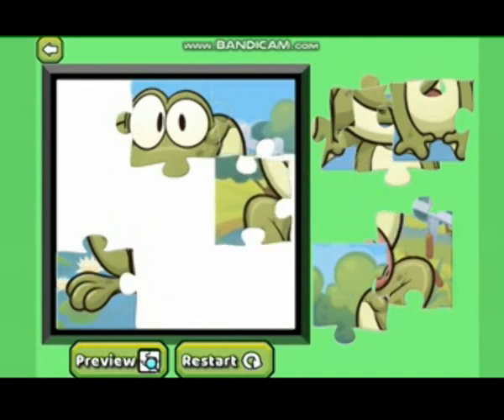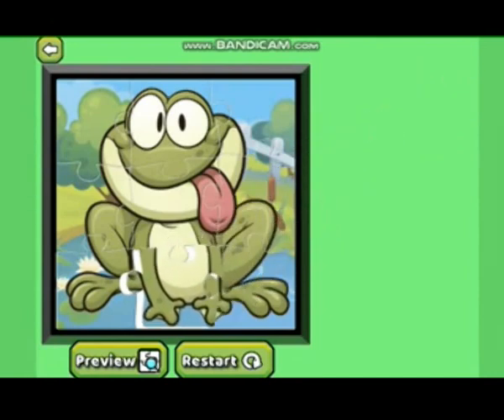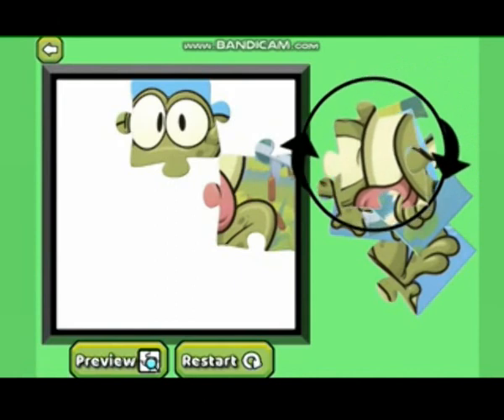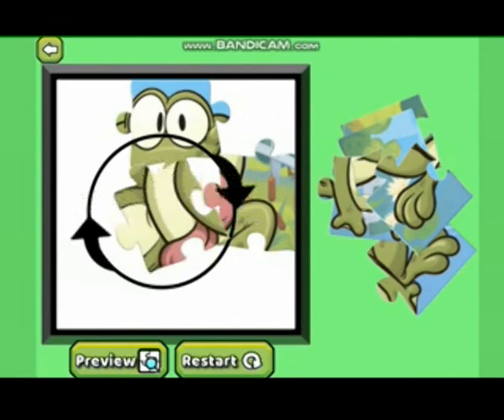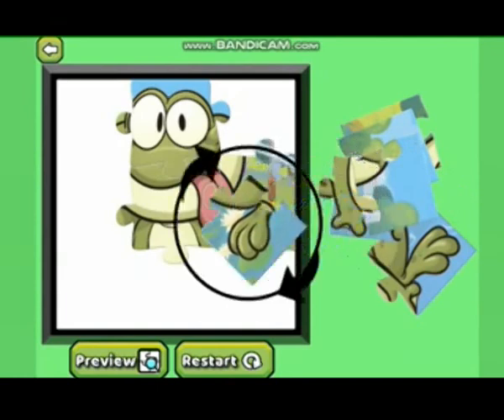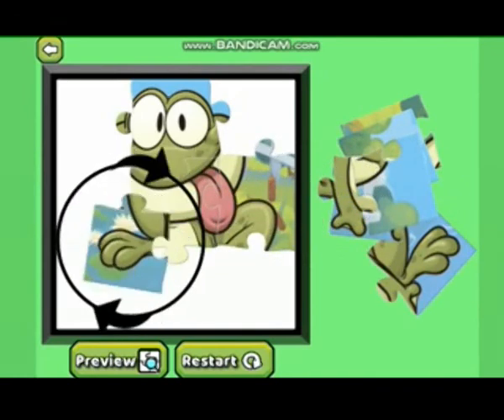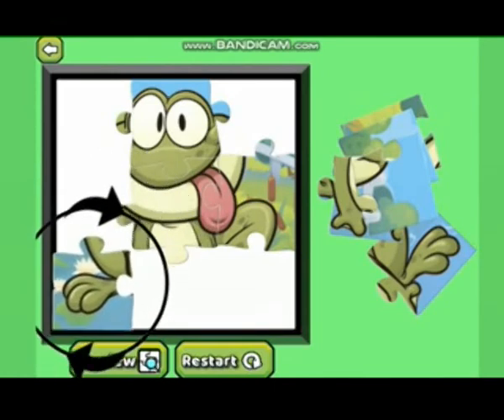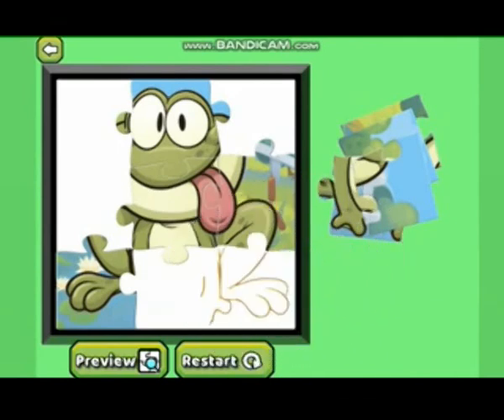Let's PLAY FROG JIGSAW PUZZLE , Kids!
It's Time to PLAY FROG JIGSAW PUZZLE !
This Step by step video is An educational video for kids.

Music Background:
Cucko Clock - Quincas Moreira